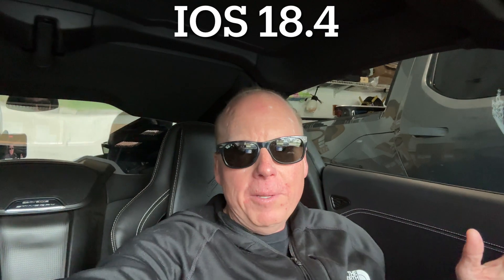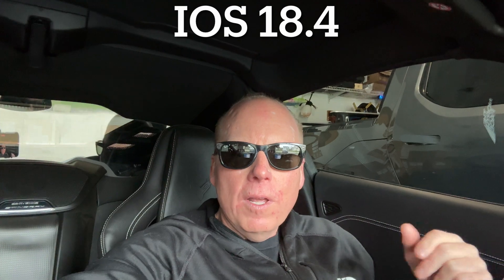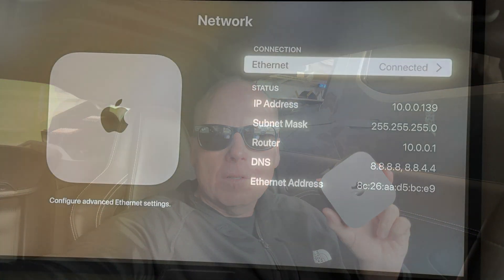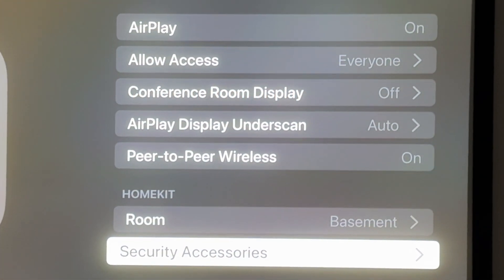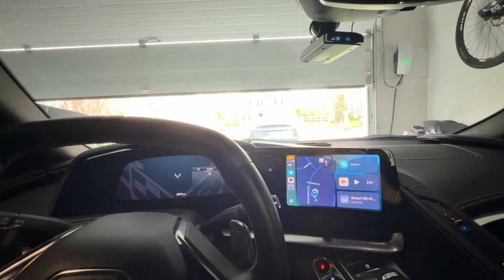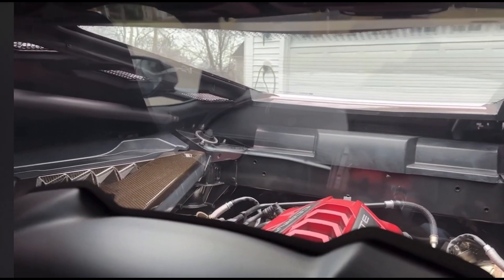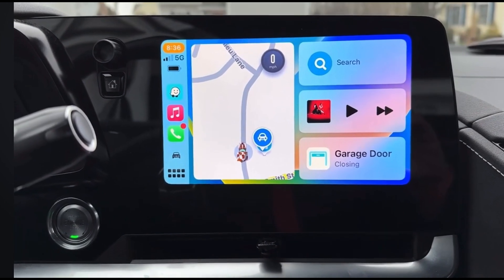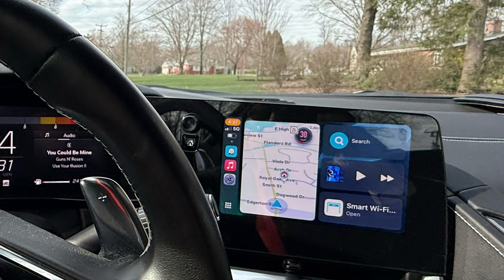Upgrade Apple Home for IOS 18.4 with HomeKit Garage Door Opener in CarPlay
I will show you how I upgraded my Apple Home Hub From a iPad to a Apple TV

Apple TV 4K (3rd Generation) (128 GB WiFi & Ethernet)

meross Smart Garage Door Opener Remote with External Antenna Compatible with Apple HomeKit

0:00 - Introduction
0:10 - IOS 18.4 upgrade motivation
0:32 - iPad as home hub
0:52 - meross Smart Garage Door Opener
1:07 - Apple TV as home hub
1:47 - z-wave deadbolt demo
1:52 - Open Garage Door with Apple Carplay
2:08 - Close Garage Door with Apple Carplay
2:54 - Conclusion